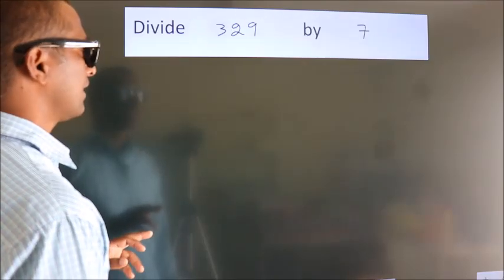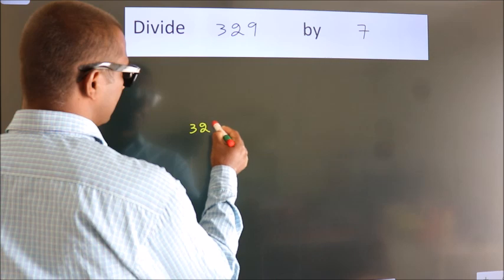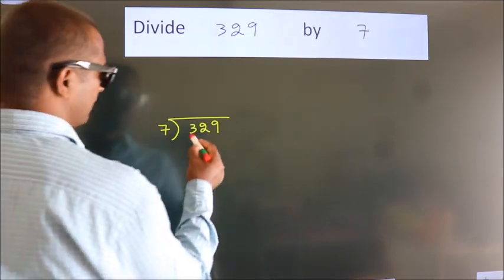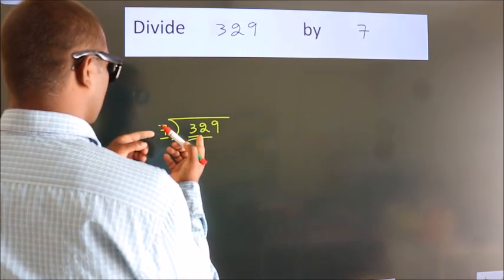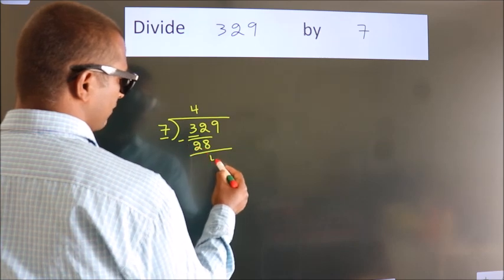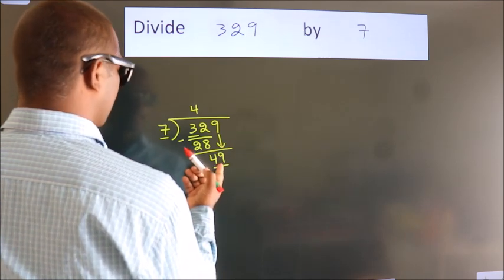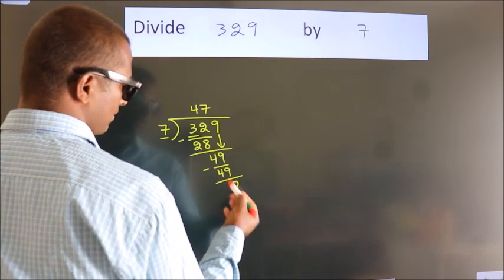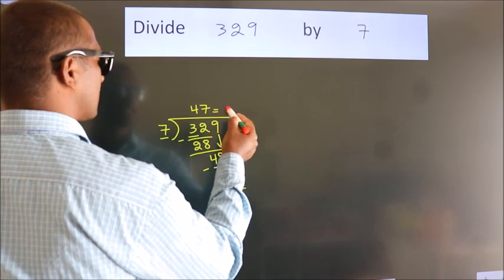Divide 329 by 7 Divide completely